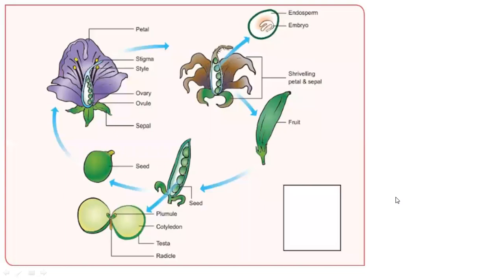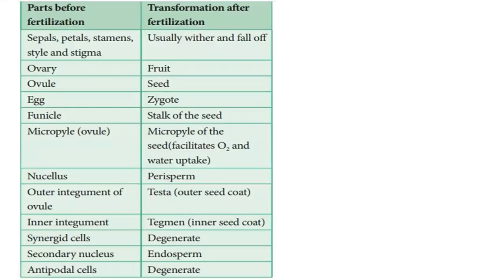Post fertilazation parts in flowering plants